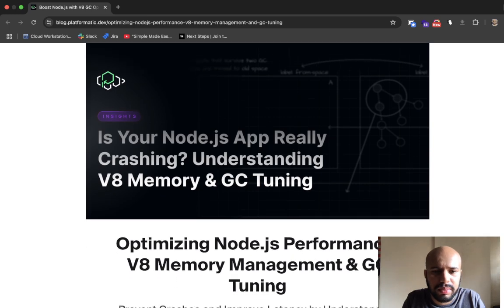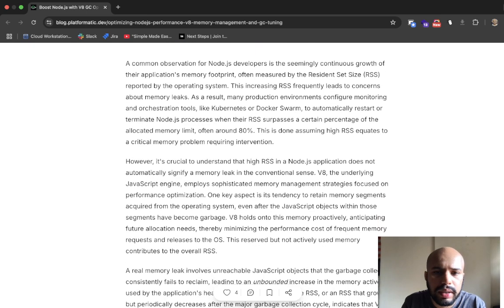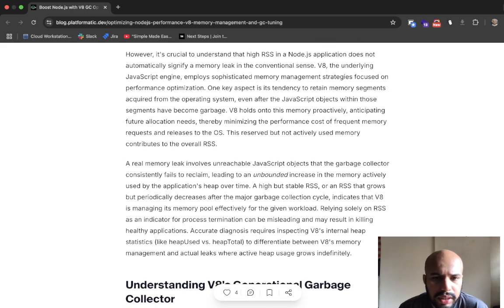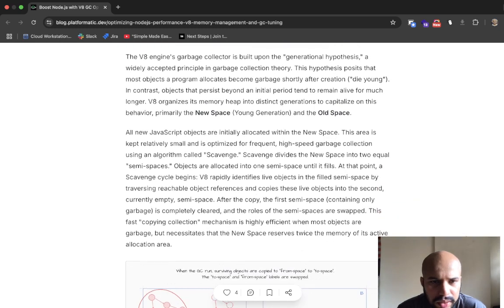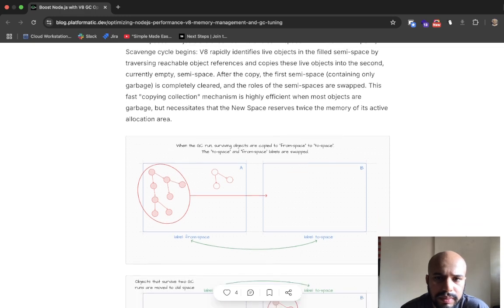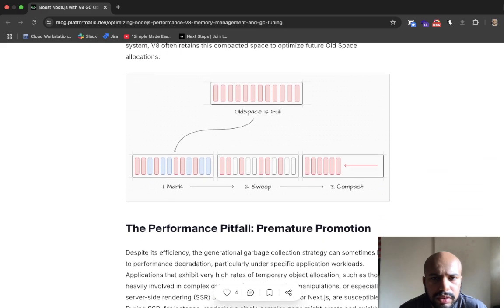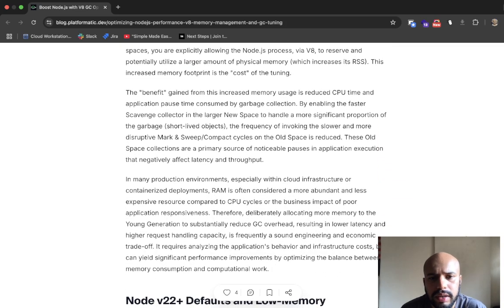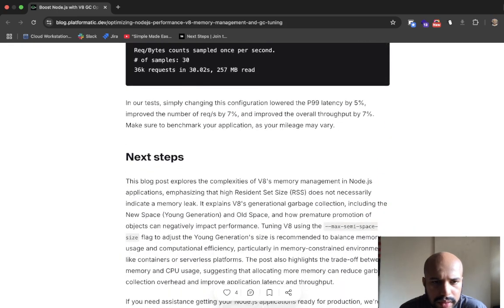Optimizing Node.js Performance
Optimizing Node.js Performance: V8 Memory Management & GC Tuning